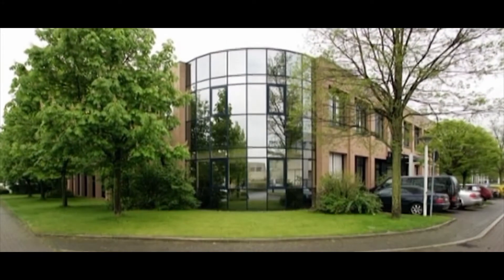Zbigniew Janowicz and Cornelius Hollenberg - Production of foreign proteins in Hansenula yeasts